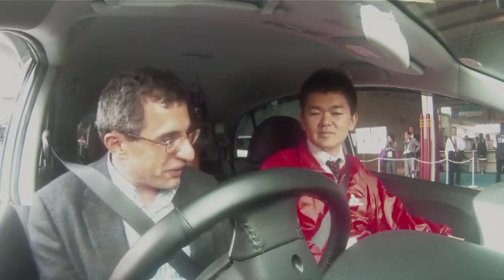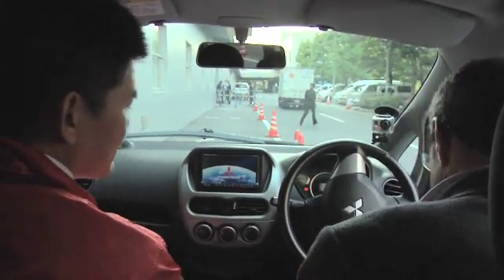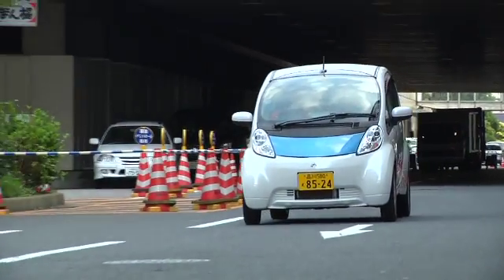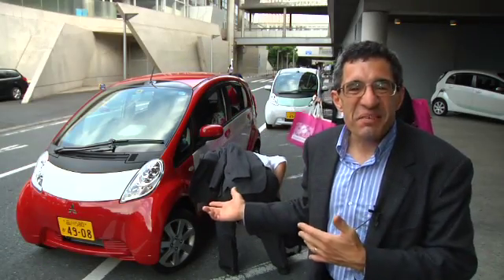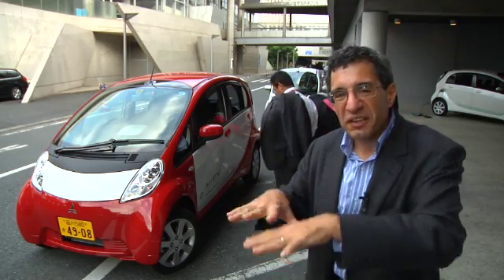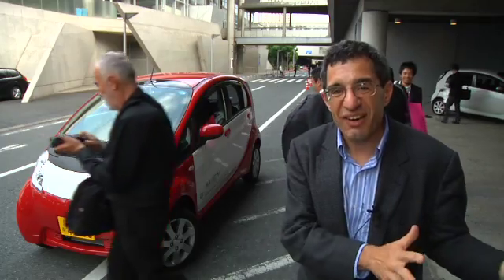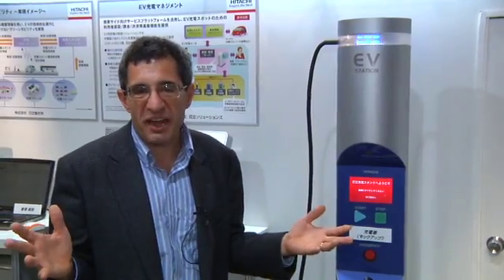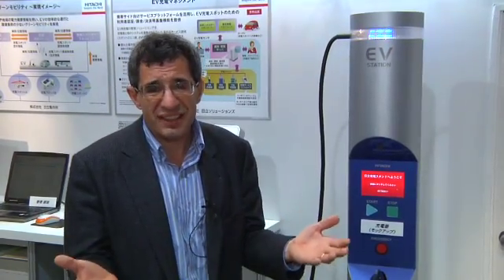iMiev Electric Car Review from CEATEC Japan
Interested in electric cars? ;Looking to buy an electric car?